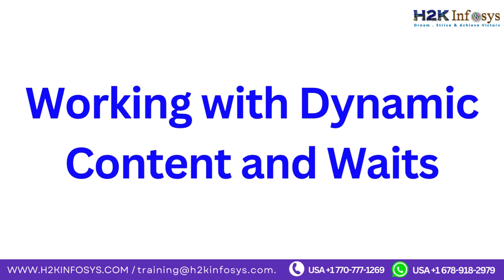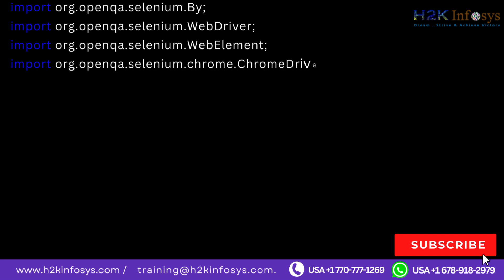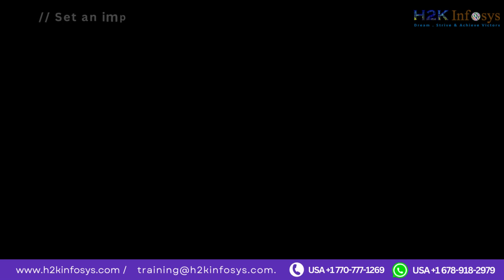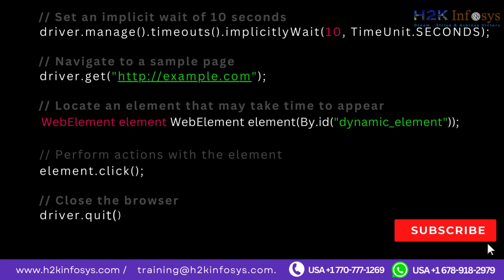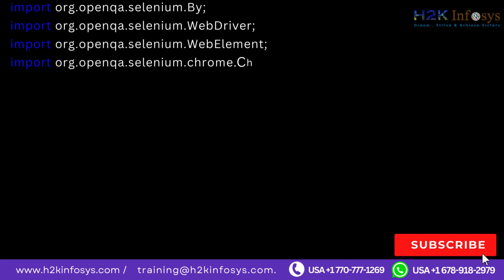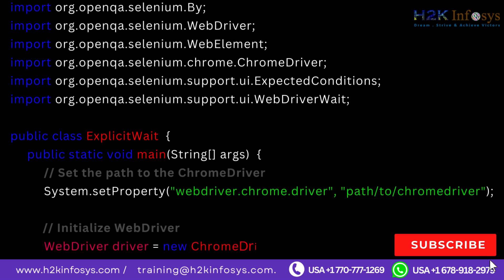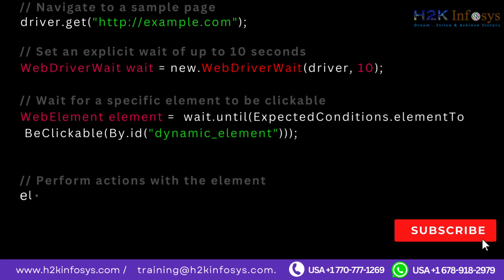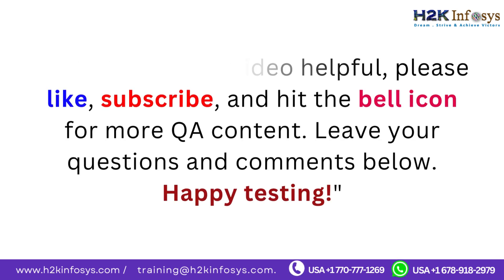Working with Dynamic Content and Waits